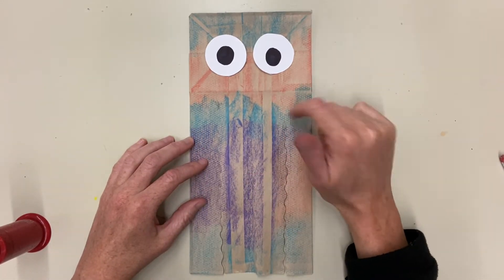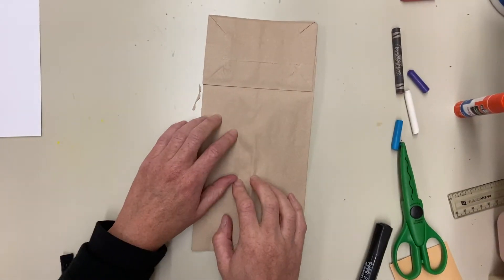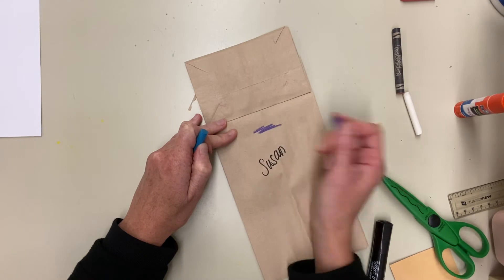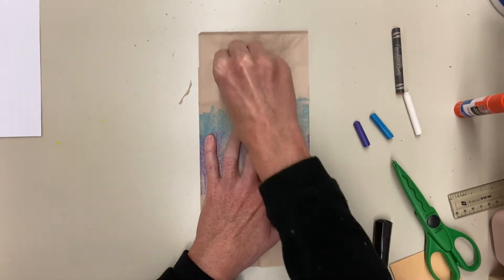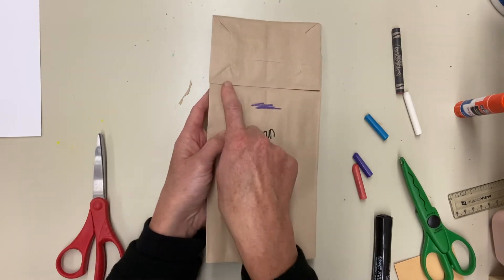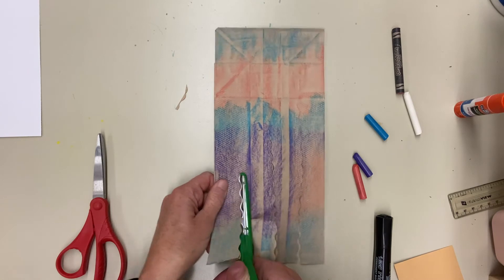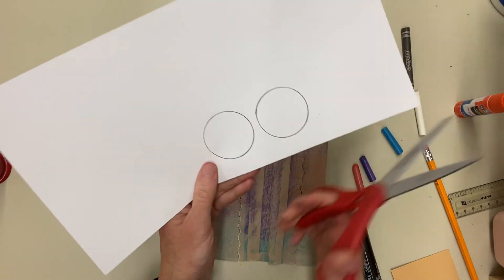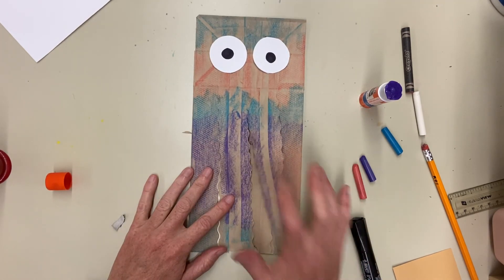How to Make a Paper Bag Jellyfish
This video teaches kids how to make a jellyfish from a paper lunch bag. Kids will also need crayons, scissors, white paper, and a glue stick. Music is Calimba by E's Jammy Jams.